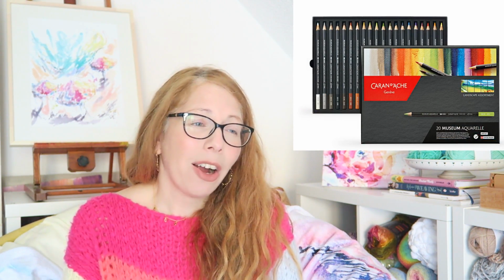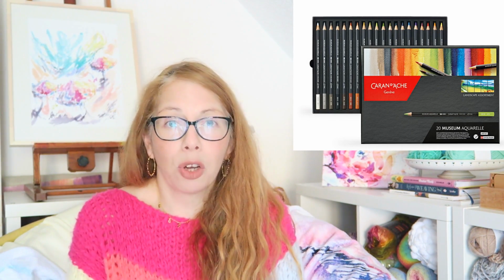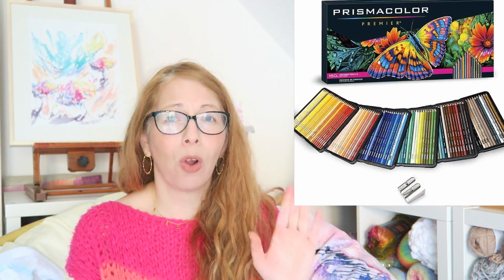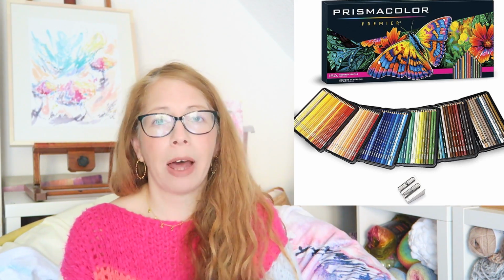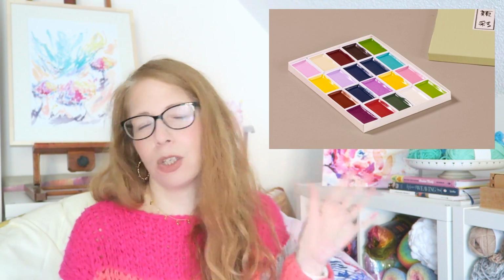2021 Artist Gift Guide- UPDATED!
Hey everyone! In today's video I"m sharing my yearly gift guide.

MY STAMPS ARE BACK IN STOCK!

Gift guide 2021

Paint-
Watercolor sets by Daniel Smith-
Amazon US-

Pencils-
Caran D'ache Museum Aquarelle Pencils-
Amazon US

Prismacolor pencils-
Amazon US

Brushes-
Tintoretto-

palettes-
Etchr 19 well ceramic round palette-

Canon G7X
photo-